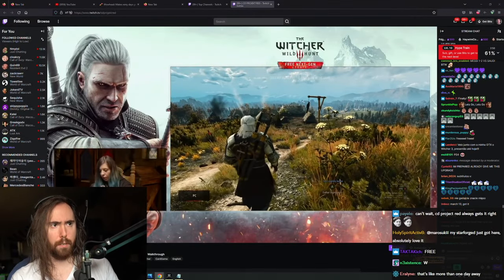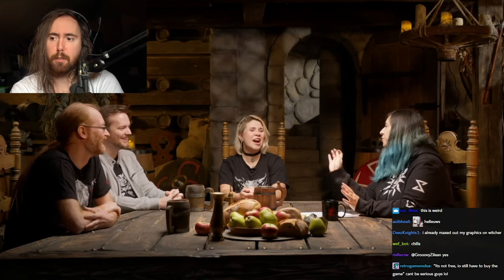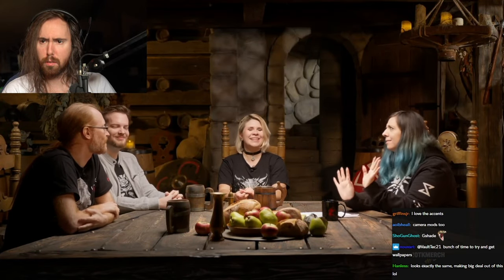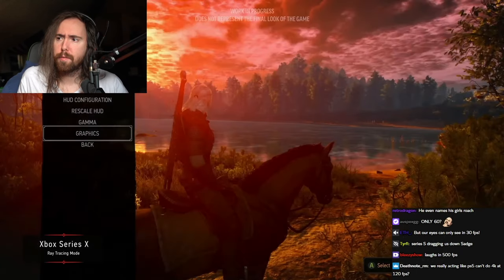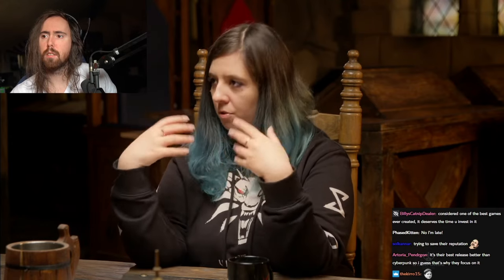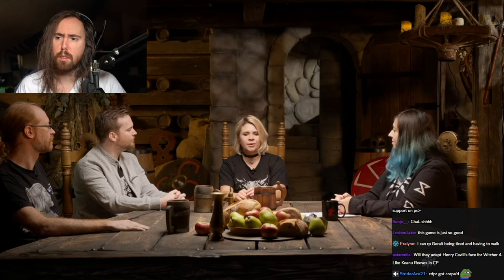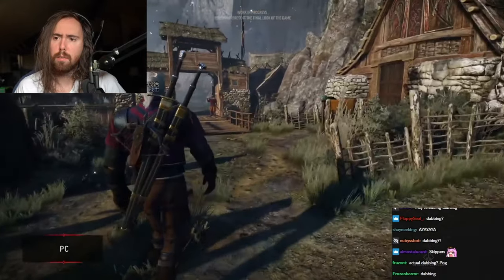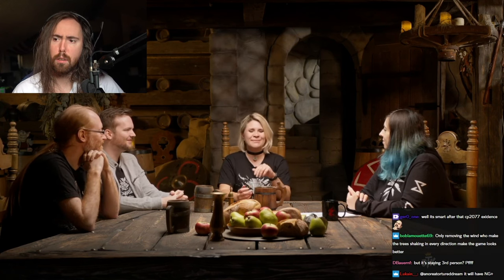The Witcher 3 Next Gen Update Is Mind-blowing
Stay tuned and subscribe to the official Asmongold YouTube Channel to always be kept up to date about the best Asmongold Highlights, Asmongold Reacts and funniest Asmongold moments from World of Warcraft, Elden Ring, Lost Ark, Final Fantasy 14 (FFXIV) and other games played on stream!